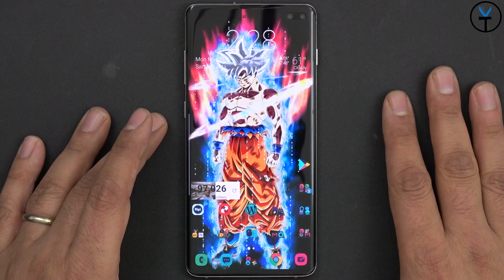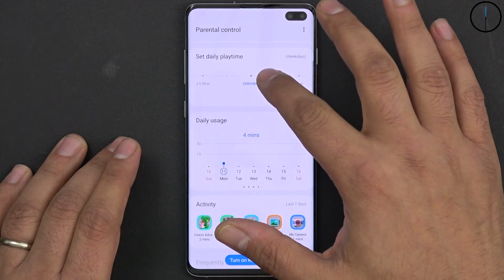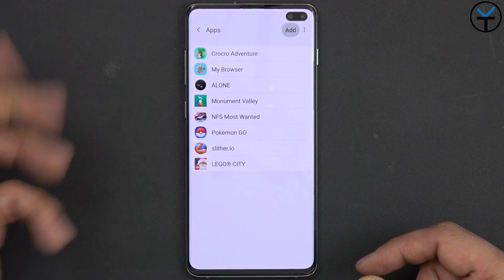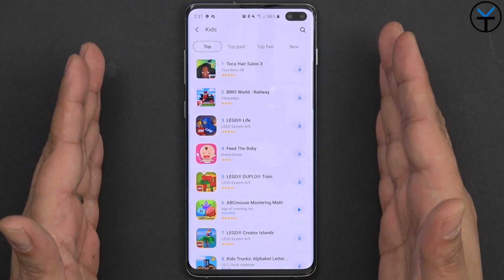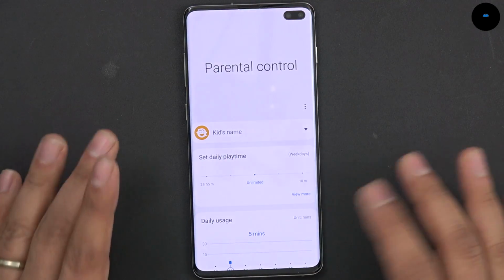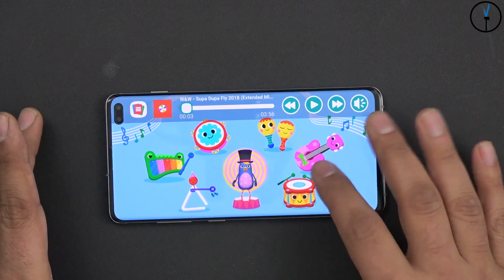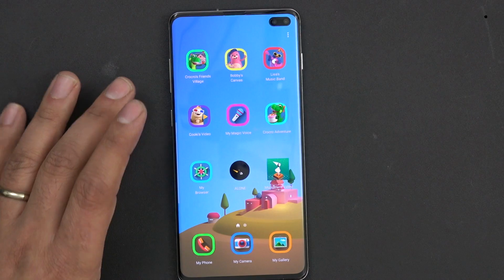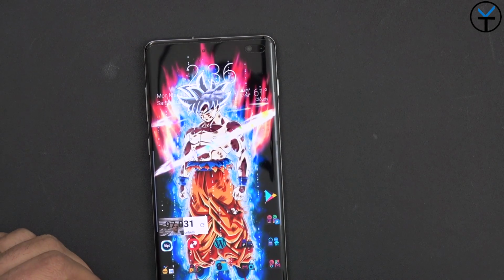2019 Samsung One UI Kids Home Mode Update Review On The Samsung Galaxy S10e / S10 / S10 Plus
Samsung Kids mode has been updated for one ui and is not integrated to the system and no longer needed as a separate app to your device.

B&H Dealzone:

Amazon Daily Deals: